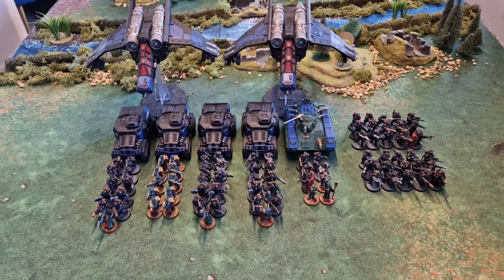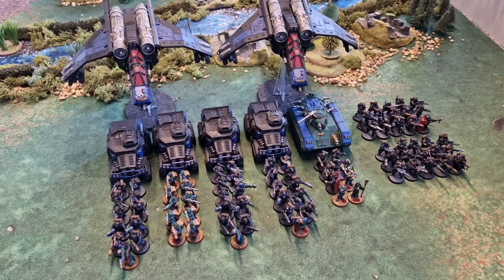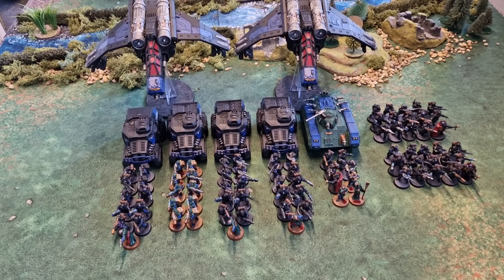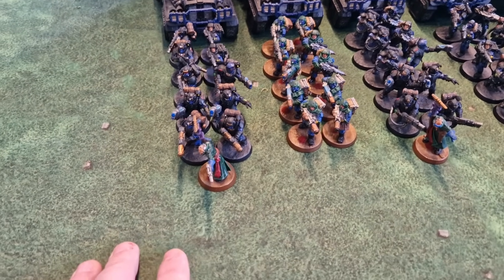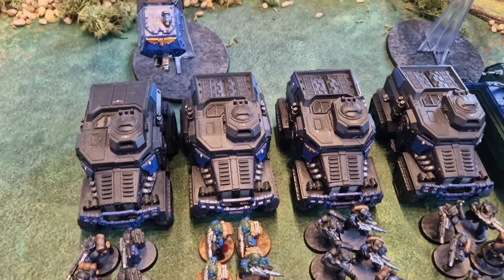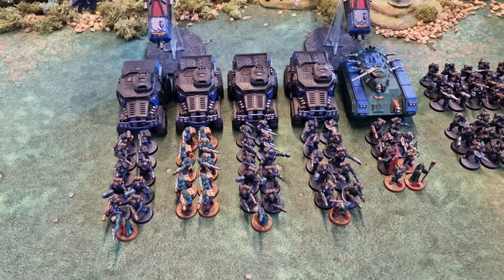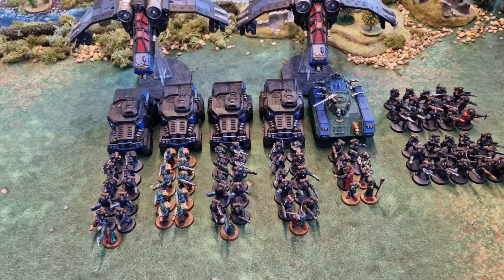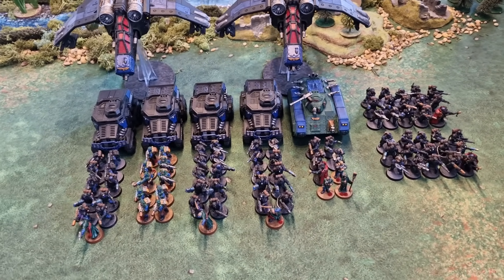My COMPETITIVE Pure Scions Army! | Tournament Before Action Report | Warhammer 40,000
Name: MGTV
Address line 1: Store First
Address line 2 :Roundwood Point
Town: St Helens
Postcode: WA9 5JD
Country: United Kingdom